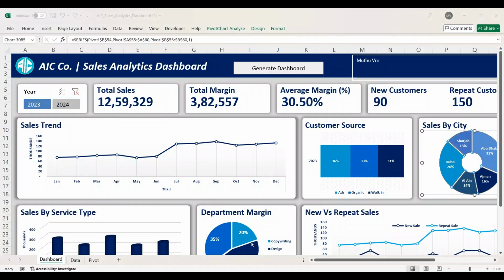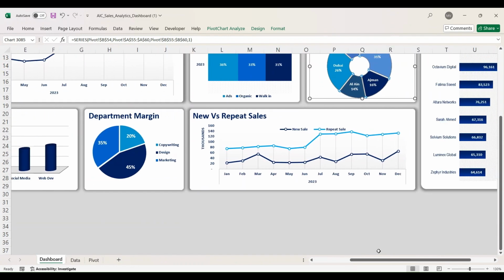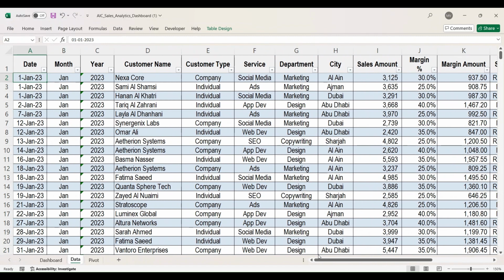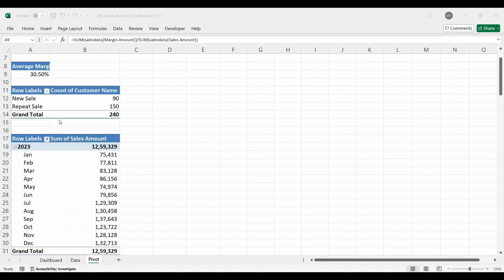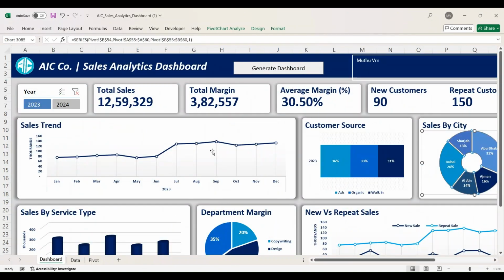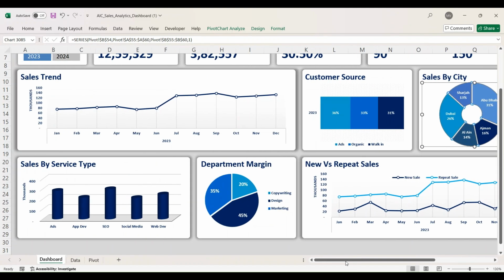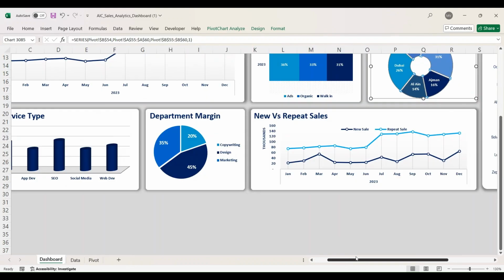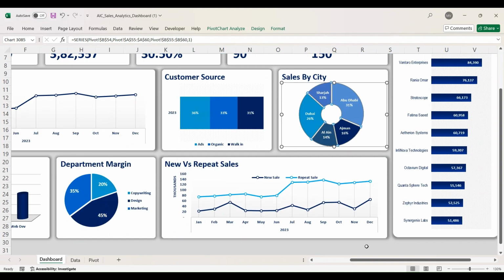End to End Excel Dashboard using AI ChatGpt Prompts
Welcome to this in-depth look at our Sales Analytics Excel Sheet! 🚀 This powerful tool helps track, analyze, and visualize sales performance, making data-driven decisions easier than ever.

🔹 What’s Inside?
✅ Dashboard – Visual summaries, key insights, and reports.
✅ Data Sheet – Core sales data, including dates, customer details, services, revenue, and profit margins.
✅ Pivot Tables – Quick analysis of trends, customer behavior, and revenue distribution.

💡 Whether you're a business owner, analyst, or sales manager, this Excel file helps you stay on top of sales performance!

📥 Download the template (if applicable) and start analyzing today!